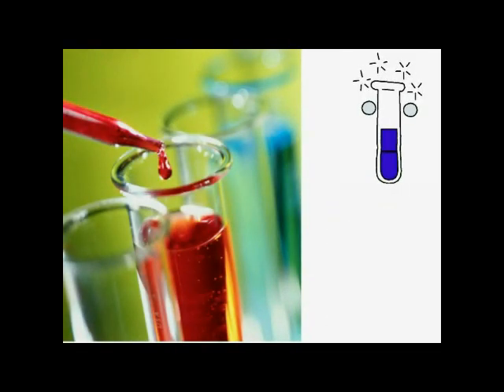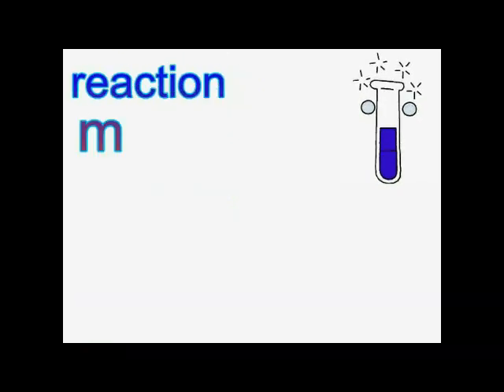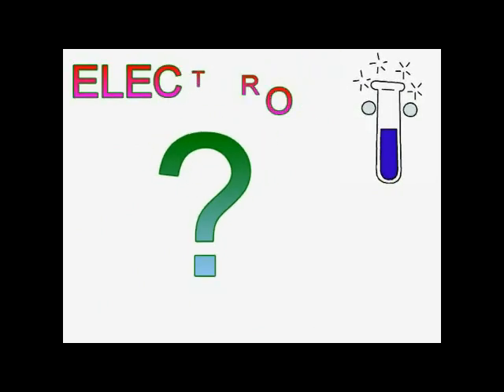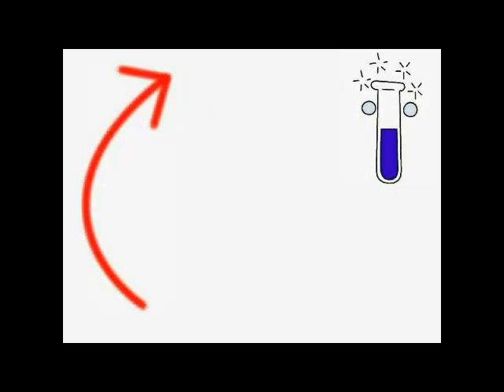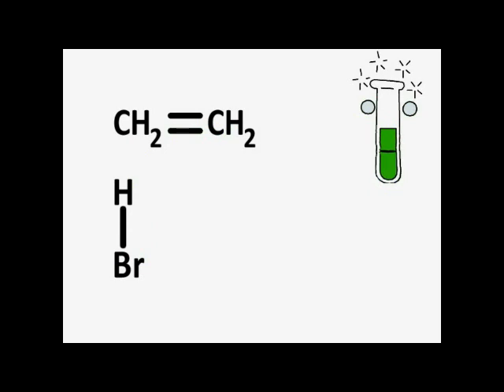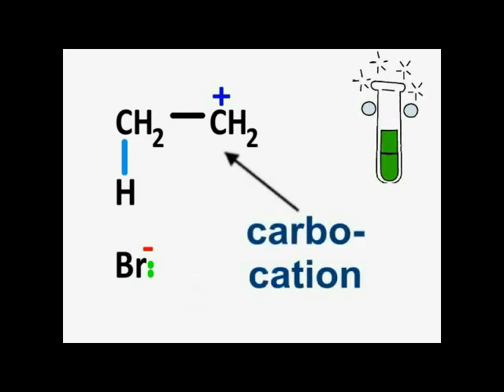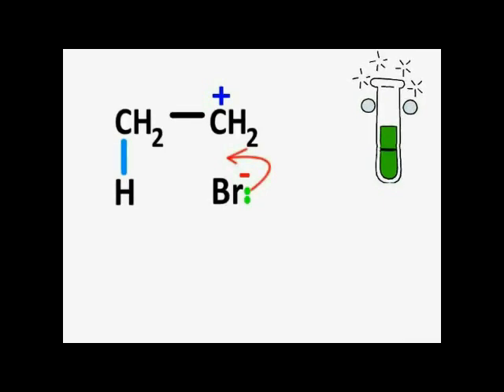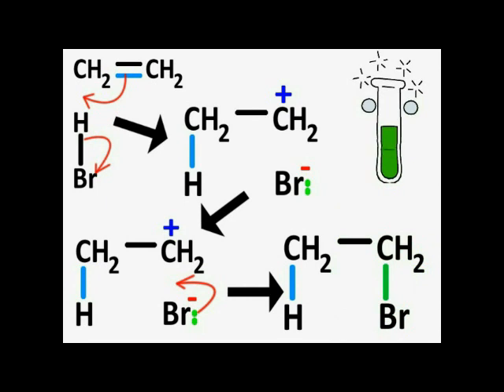An Introduction to Mechanisms in Organic Chemistry- REVISED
A light hearted introduction illustrating the use of curly arrows in Organic Chemistry mechanisms.